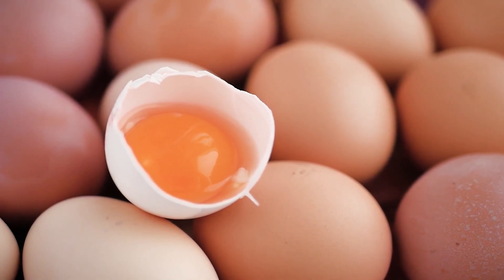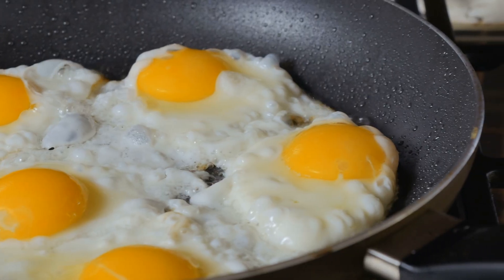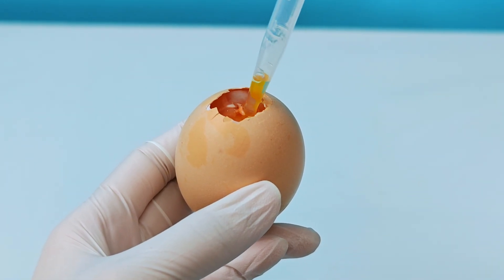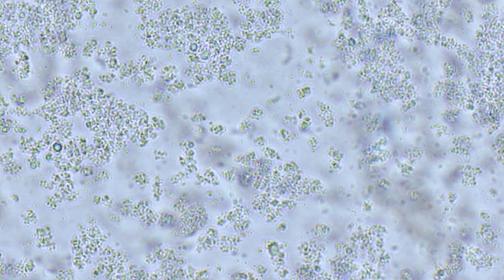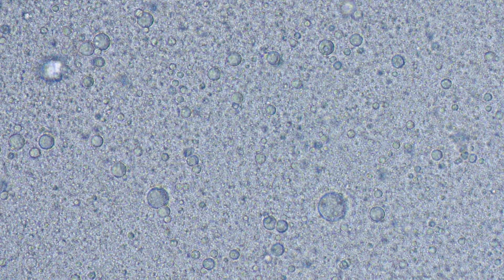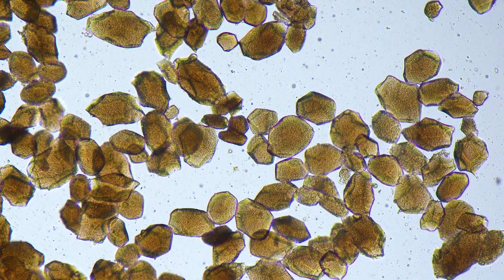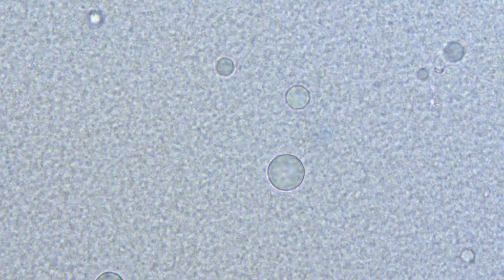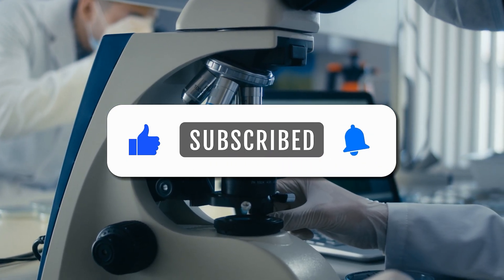You Won’t Believe What Eggs Look Like Under a Microscope | TULO - Microscope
Welcome to TULO - Microscope! TULO - Microscope is a channel to give you fascinating information about a new colorful world under a microscope.
You will be amazed by what you see under the microscope, such as bacteria under the microscope, under a microscope food,
ant under the microscope or sand under the microscope, and more.
Not only that, TULO - Microscope also provides you with useful knowledge about food hygiene and safety as well as to prevent regrets that may happen to your health.

TULO – Microscope will be greatly enhanced if we could receive the microscope challenge from you.

Wish you have relaxing moments with TULO - Microscope!
underamicroscope food